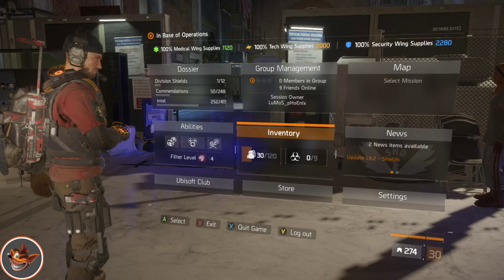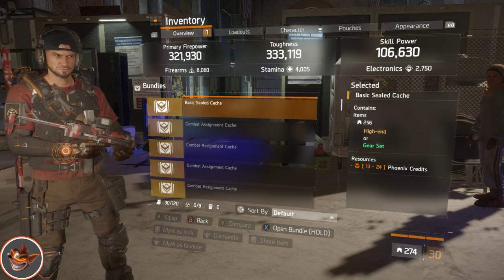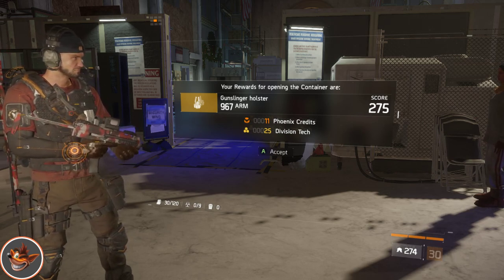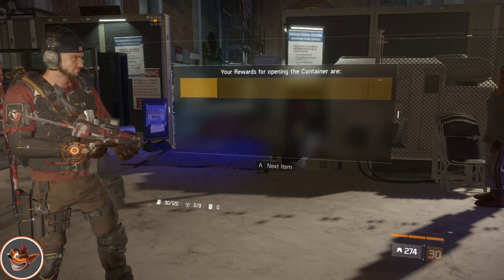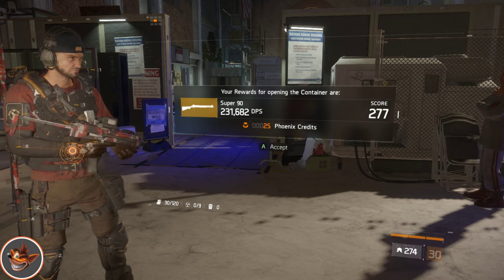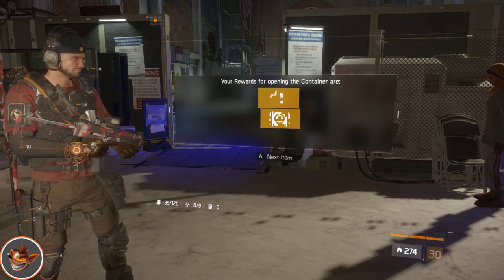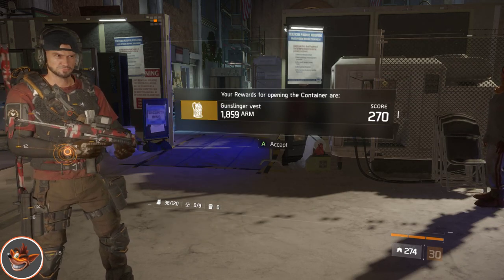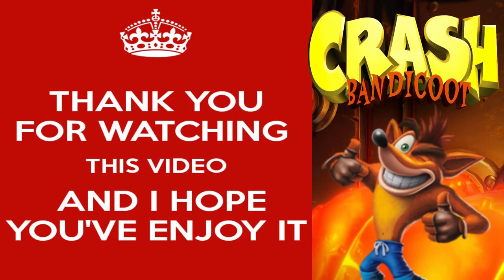The Division Cache Box Opening #1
today's video we go do some cache box opening on the division please sit back relax and enjoy peeps and if you like what you see hit that subscribe button and the the little bell next to it for future content

check out the description for other great content creators